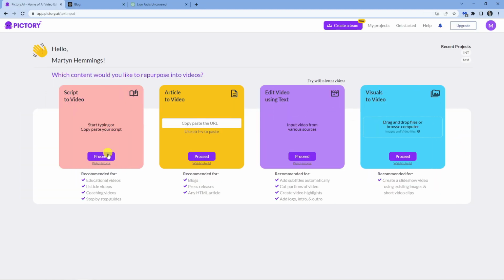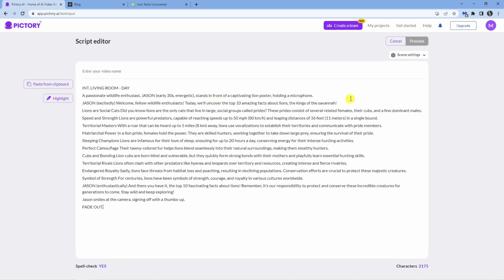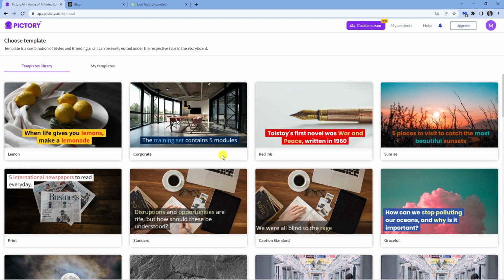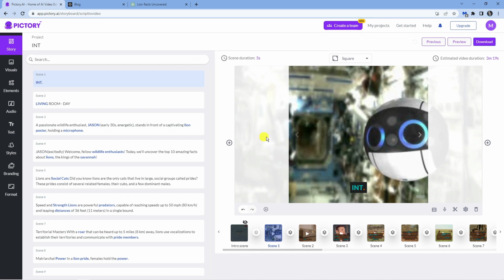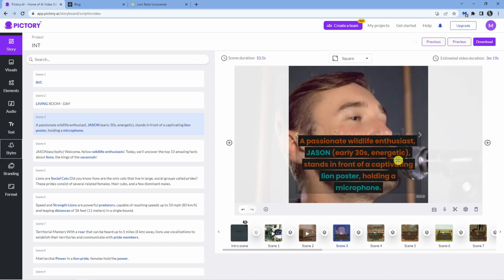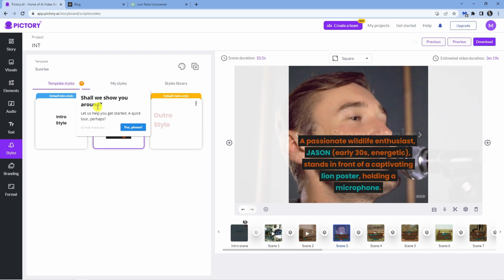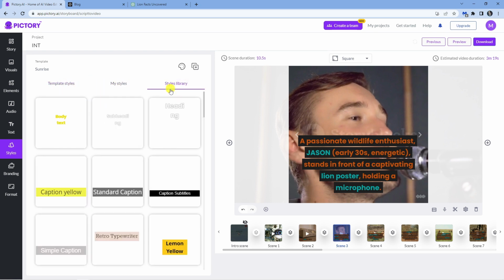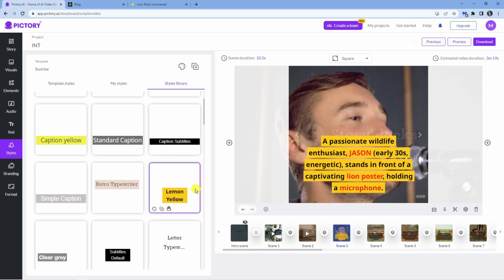How To Choose Template In Pictory.AI